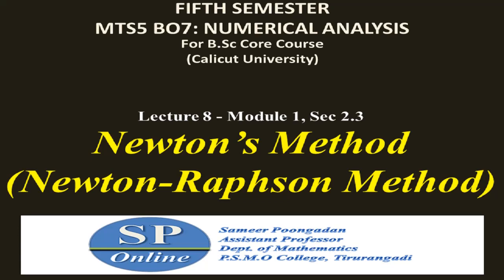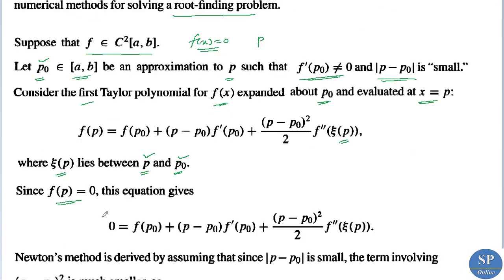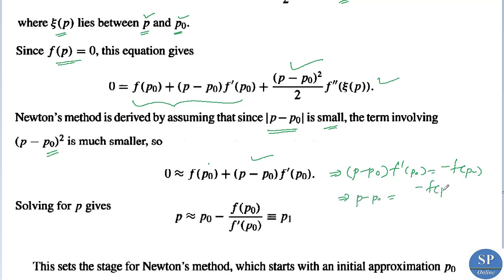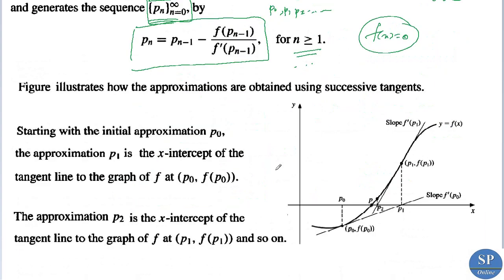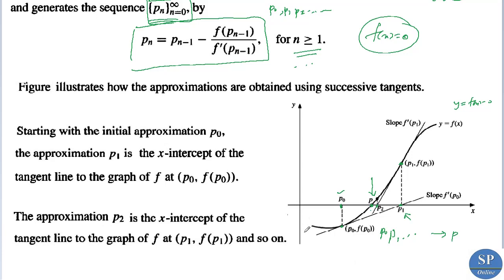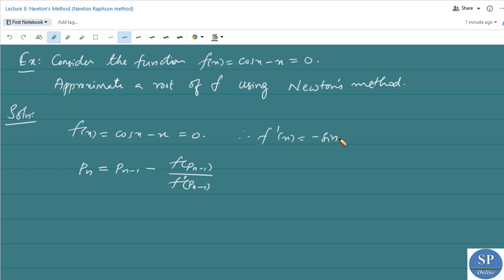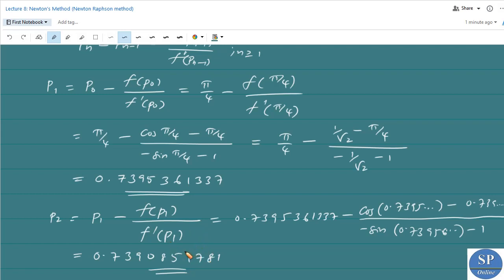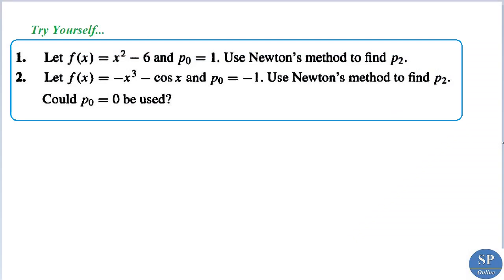S5 B.Sc; Numerical Analysis; Lecture 8-Newton's (Newton-Raphson) Method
Online lecture on the topic " Newton's (Newton-Raphson) Method "  (in Module 1, Section 2.3 of the paper MTS5 B07: NUMERICAL ANALYSIS for B.Sc Fifth Semester Core Course in Calicut University).